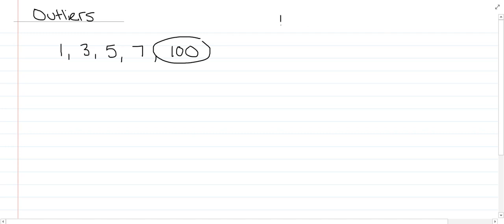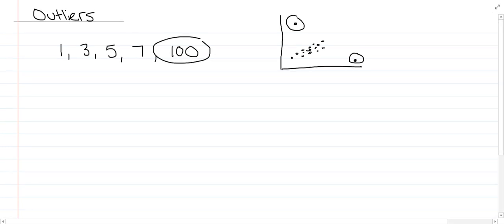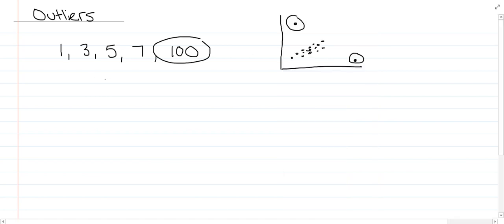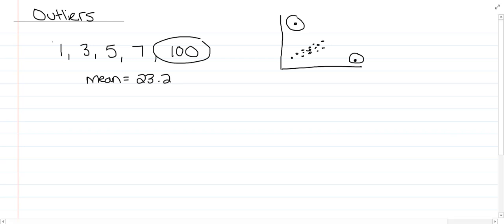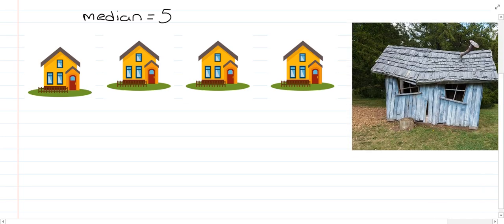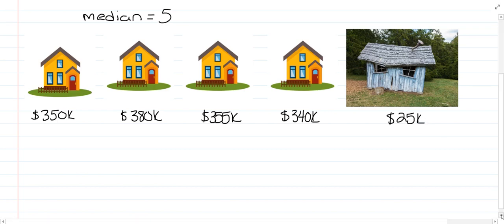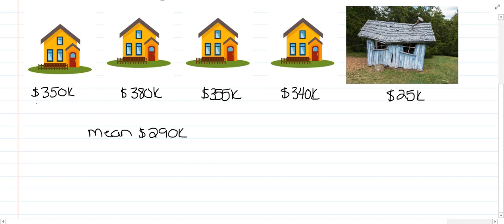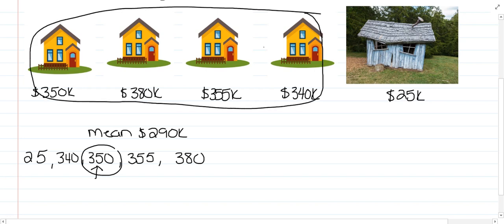The Influence of Outliers on Mean and Median